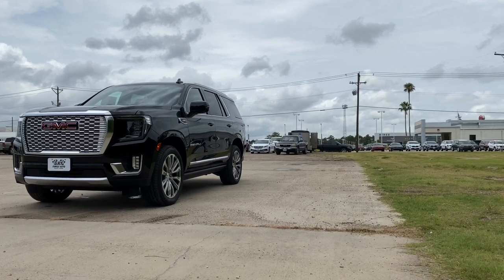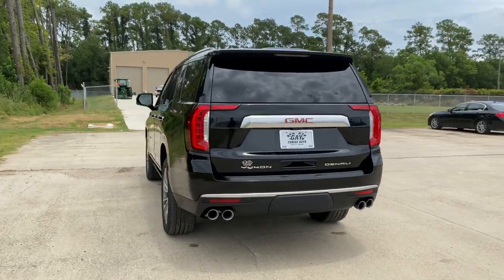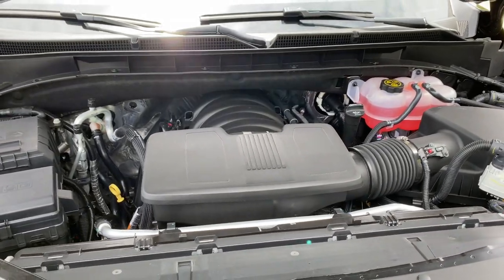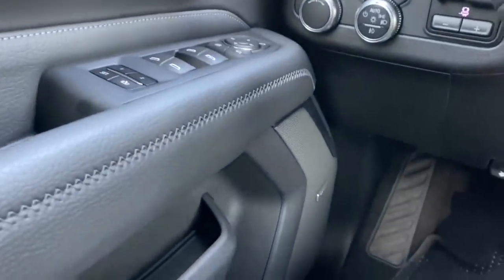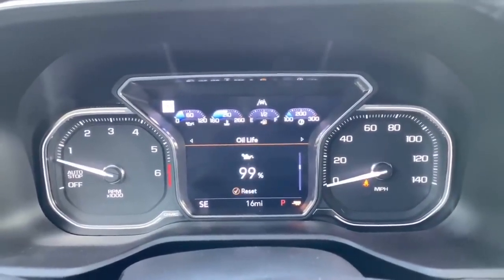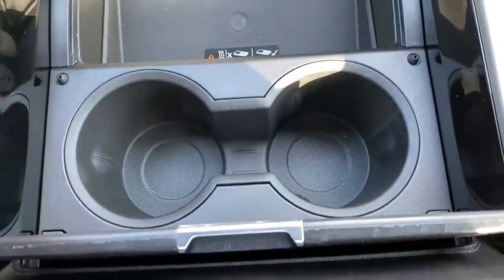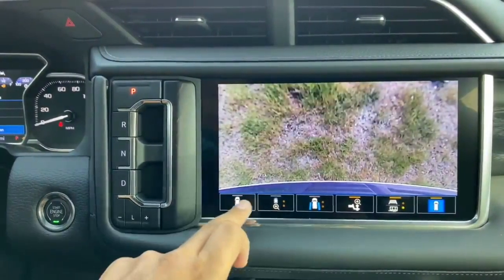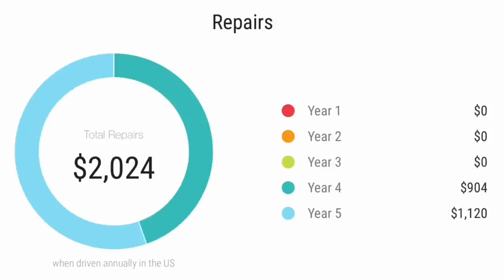2021 GMC Yukon Denali 4WD 6.2L V8: Start up & Review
Specs:
INTERIOR
Front head room 42 "
Rear head room 39 "
Front shoulder room 66 "
Rear shoulder room 65 "
Front hip room 62 "
Rear hip room 61 "
Front leg room 44.5 "
Rear leg room 42.0 "
Luggage capacity 25.5 Cu.Ft.
Maximum cargo capacity 122.9 Cu.Ft.
Standard seating 7

EXTERIOR
Length 210.0 "
Body height 76.5 "
Wheelbase 120.9 "
Curb 5,827 Lbs.

FUEL
Fuel tank capacity 24.0 Gal.
EPA mileage estimates 14 City / 19 Hwy

PERFORMANCE
Base engine size 6.2 Liters
Base engine type V-8
Maximum towing capacity 7,500 Lbs.